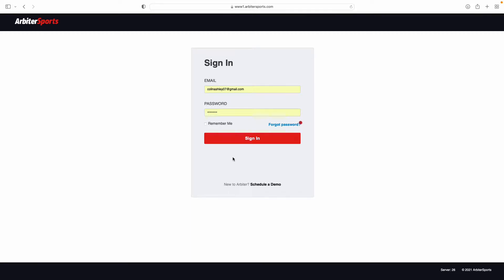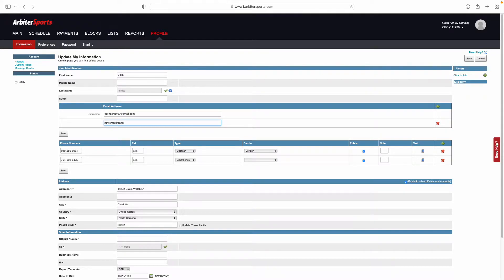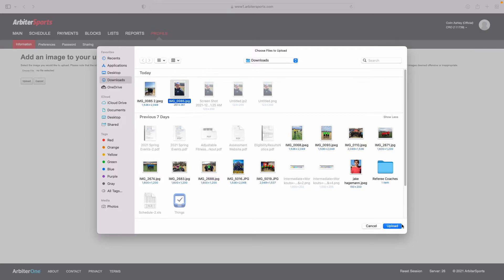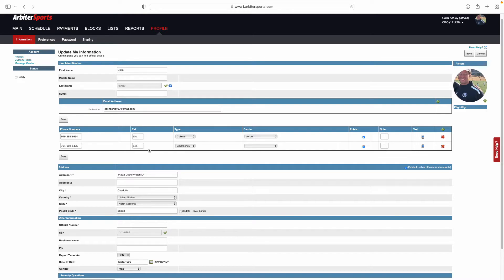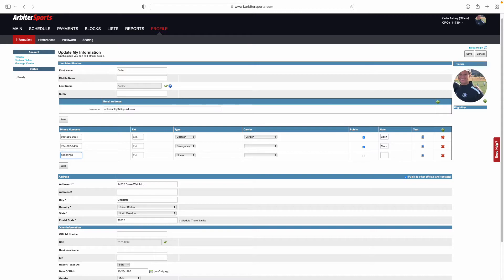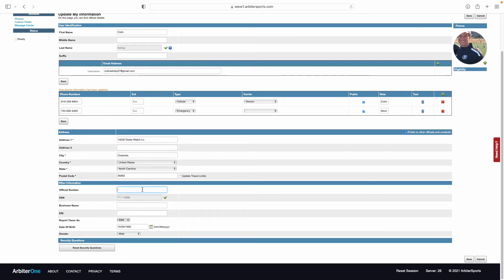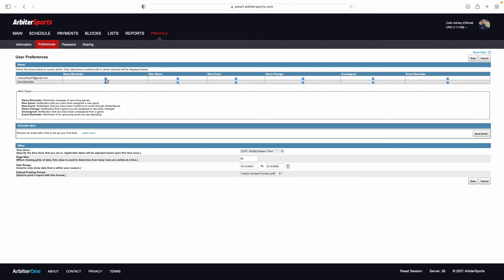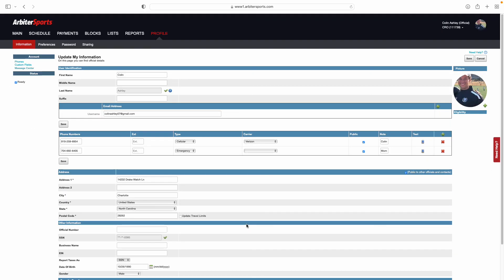ArbiterSports Setting up your profile